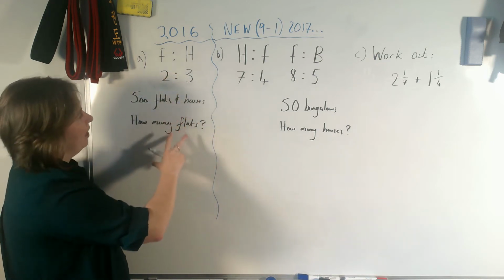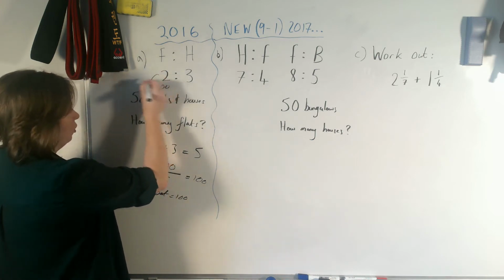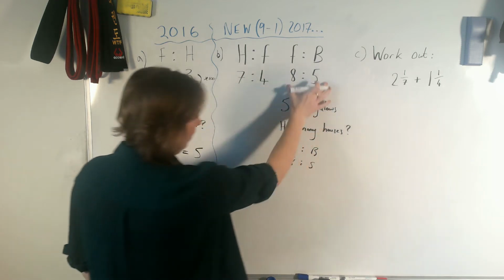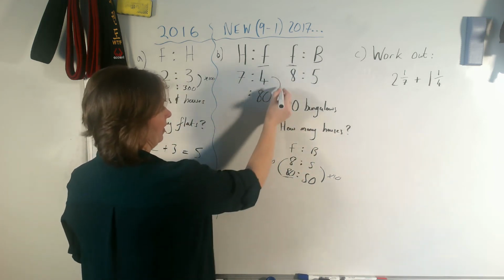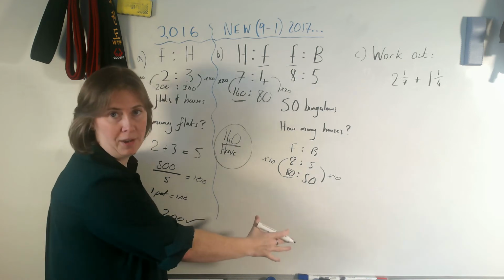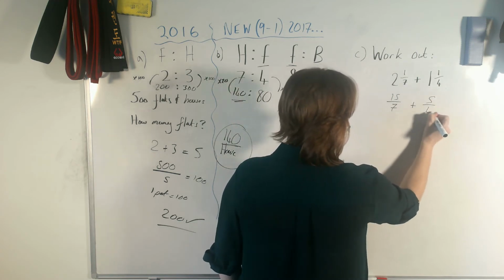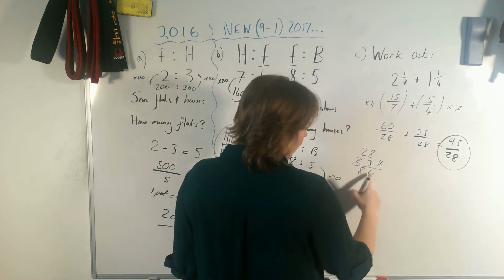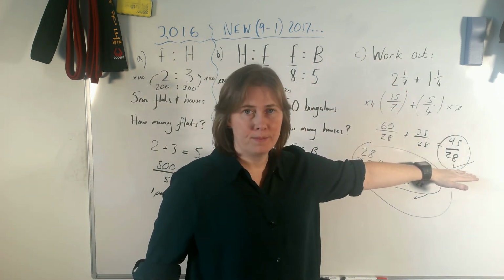Welcome to Wicked Maths, Sarah Hollins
Full Video Solutions taught by a professional maths teacher for every question, packed with GCSE examiner hints, tips and hacks.

Get practising - the exams are closer than you think!